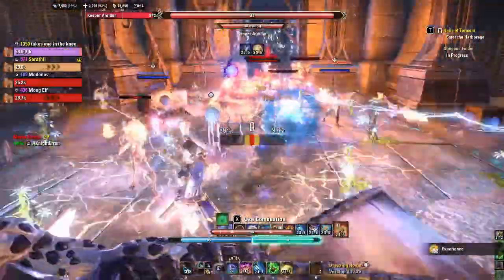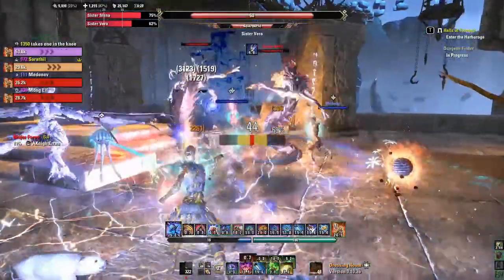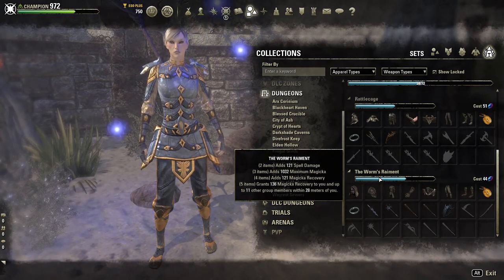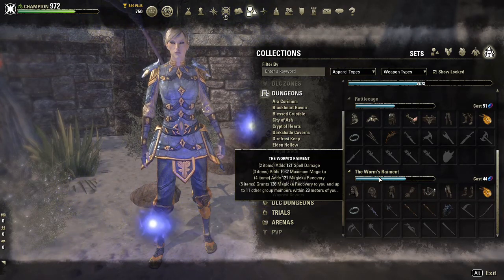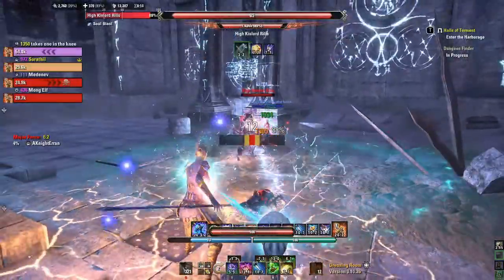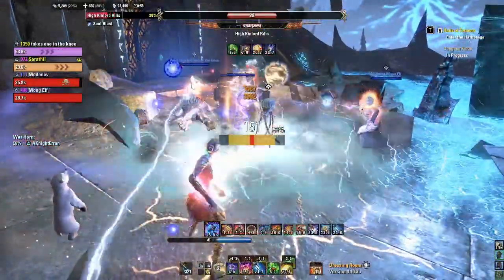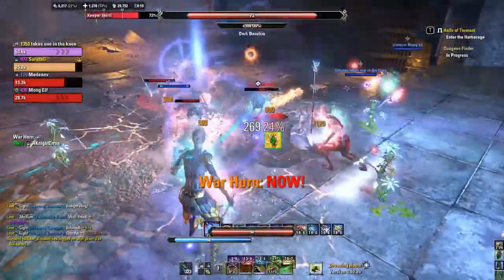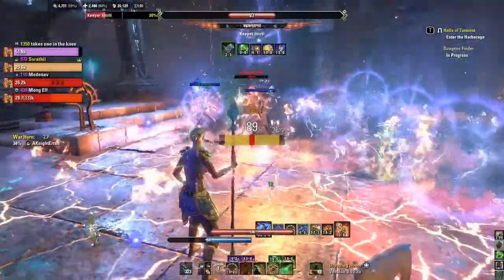Left of Meta: The Worm's Raiment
Welcome to Left of Meta, a set review series for newer players (Or those who have an aversion to the mainstream sets). This week is the dungeon set Worm's Raiment, One of the best sets to farm as a support!

If you are interested in learning how to tank, I highly recommend looking at The Tank Club's Youtube channel and website. He breaks down both the basics and the more complicated parts far better than I could.